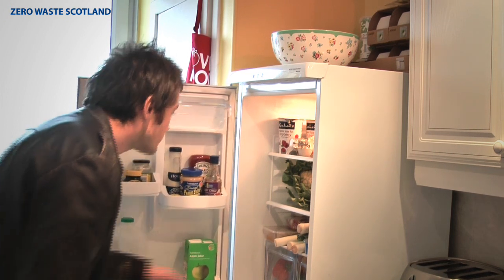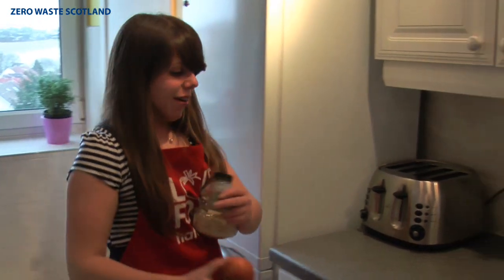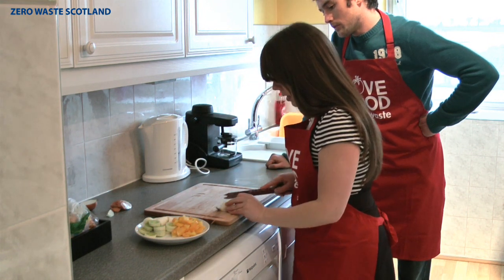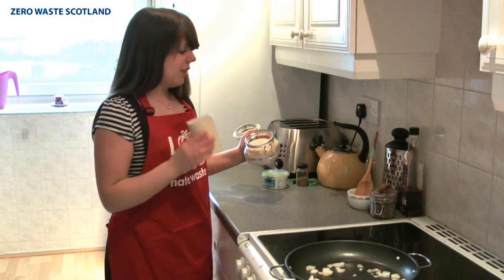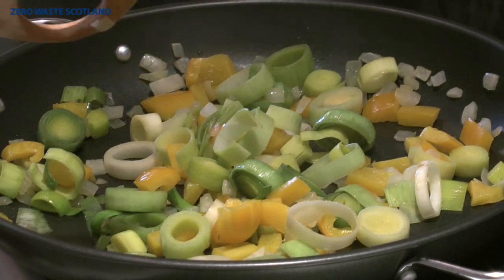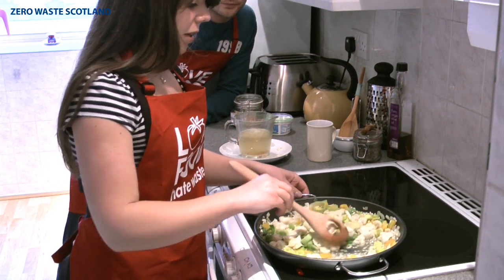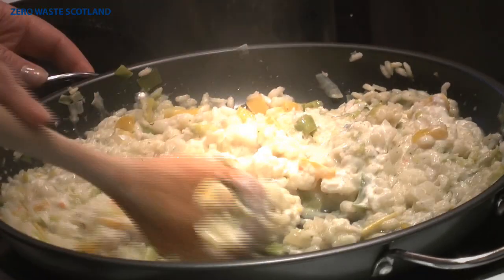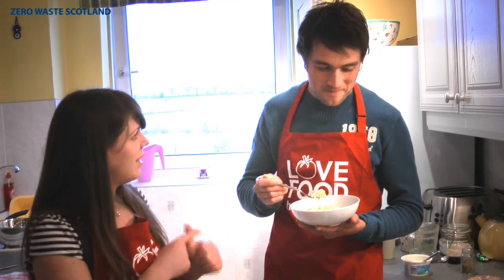Love Food Hate Waste - Leftover Challenge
Looking for creative ways of using up leftover ingredients?

The Love Food Hate Waste team demonstrates the campaign's new online recipe finder, which finds simple, tasty recipes for ingredients already in your home.

For this, and many more tasty recipe ideas and handy hints and tips to help you reduce your food waste and save money visit the LFHW website wasteawarelovefood.org.uk